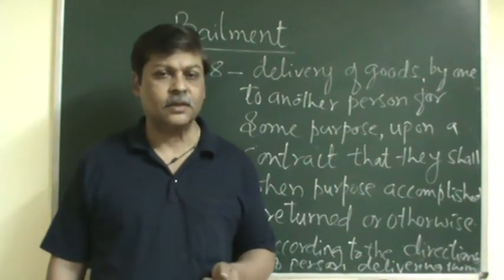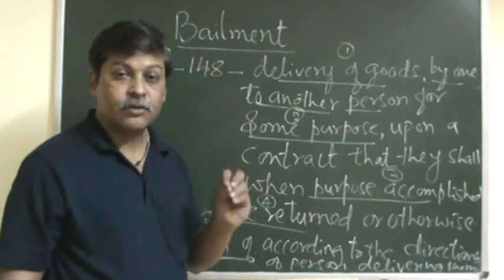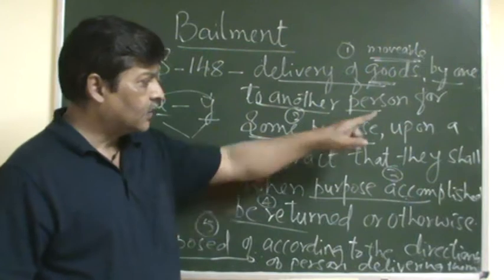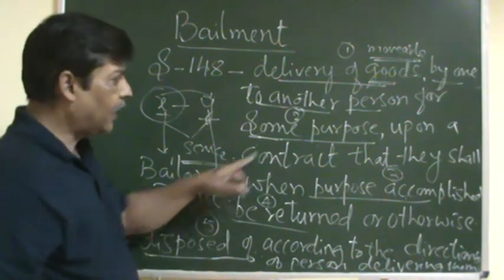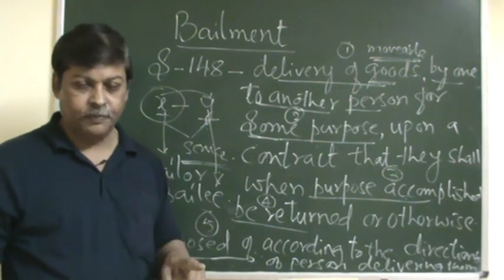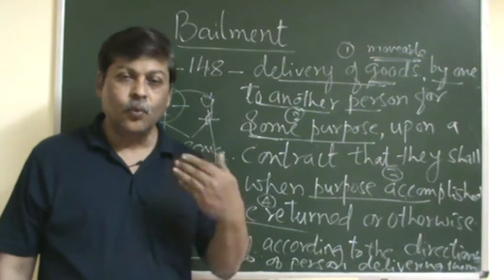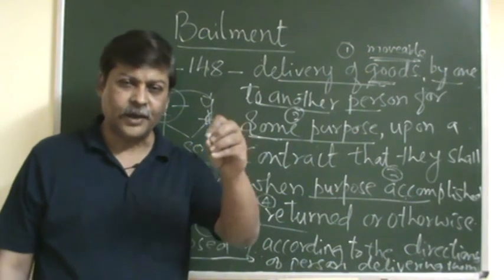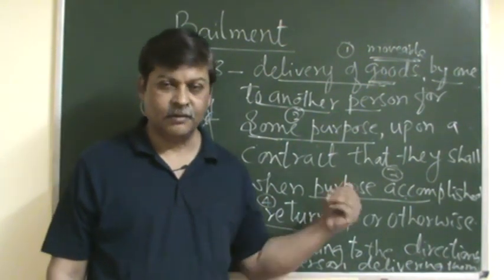B.B.A 5th semester- Business laws- Bailment definition & types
In this session meaning, definition of Bailment & types of Bailment are  discussed.